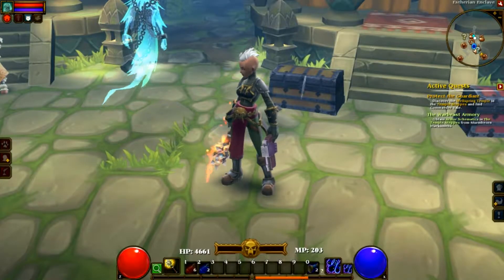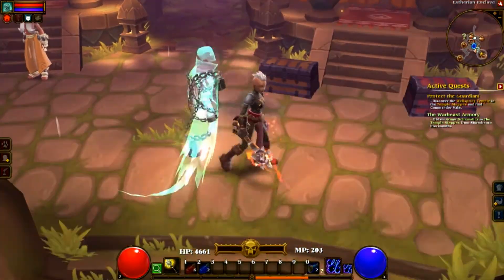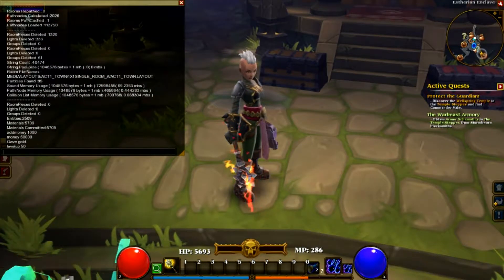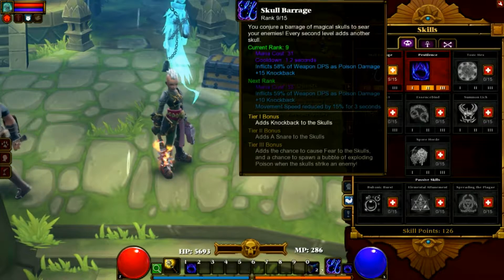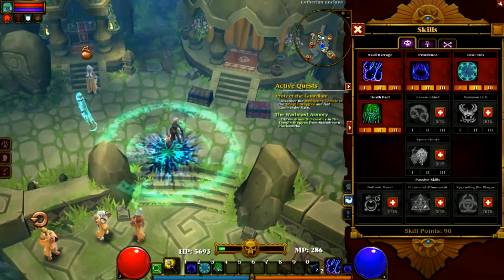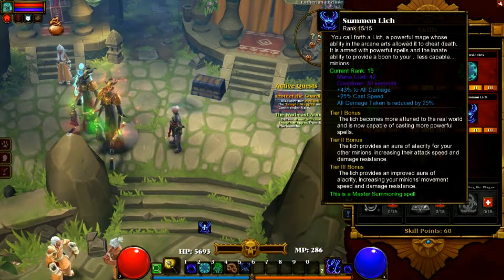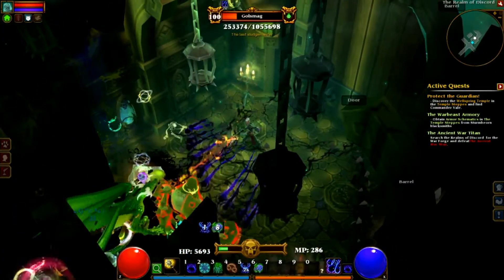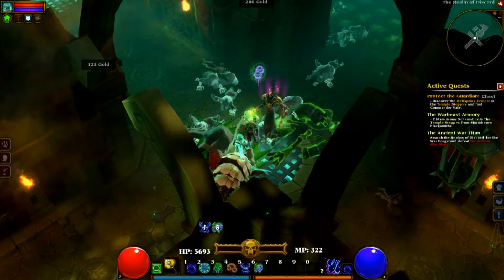★Torchlight II - SynergiesMOD Showcase - #20★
Due to schedule problems and a lack of time for the majority of fun things, my multiplayer stuff in Torchlight II sadly will finish. Instead of that, I give you two mod showcases, starting with SynergiesMOD that brings a lot of new goodies and end game content. As always, sit back, relax and enjoy!

Torchlight II is an action role-playing game developed and published by Runic Games.